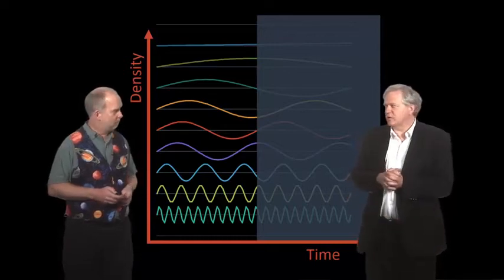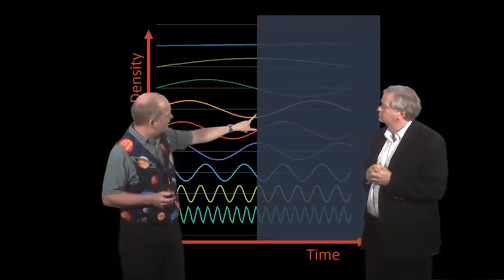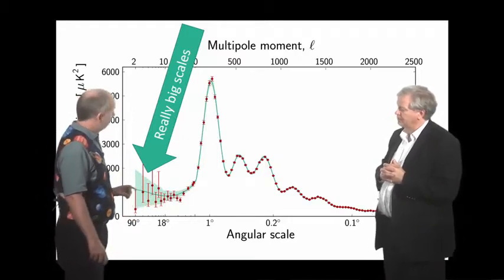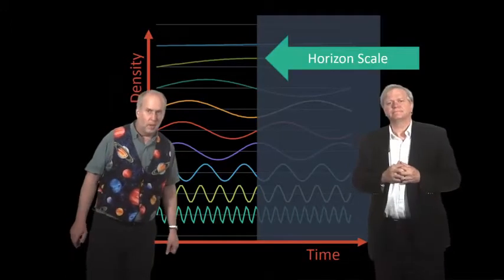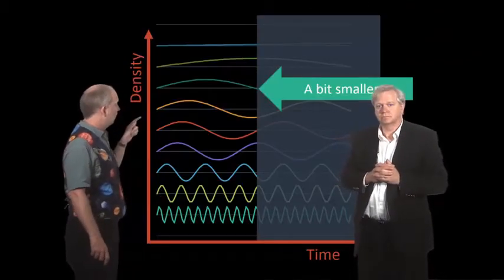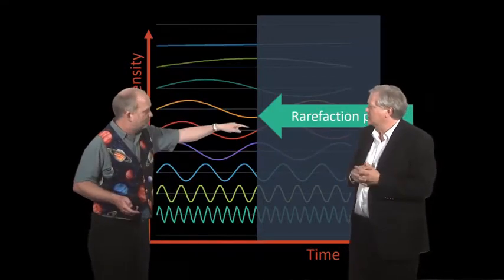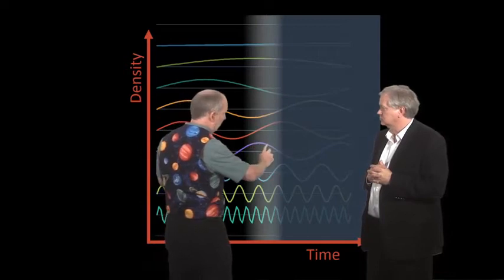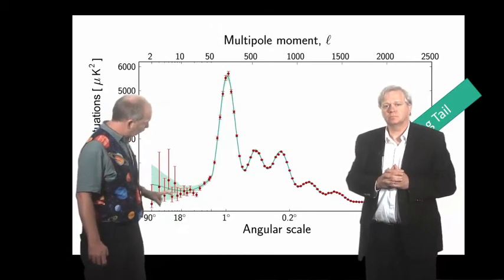V73 Power Spectrum Lesson 7 Acoustic Peaks ANU ASTRO4x Courseware edX